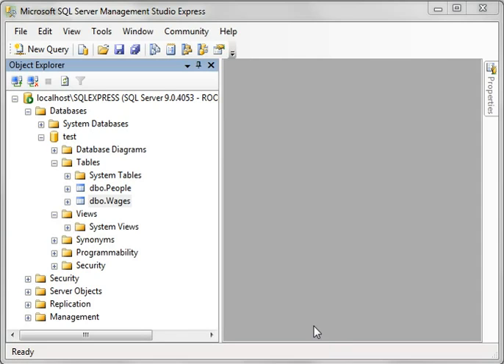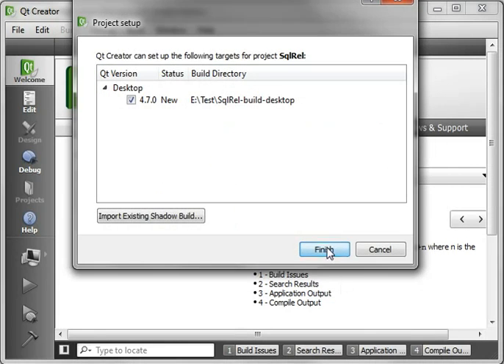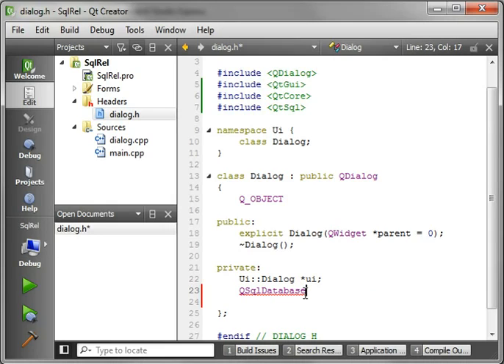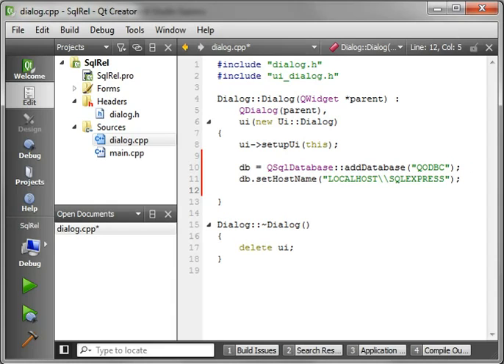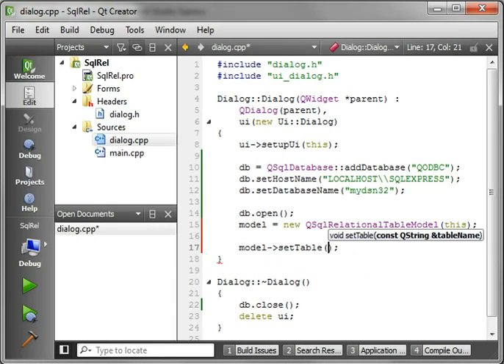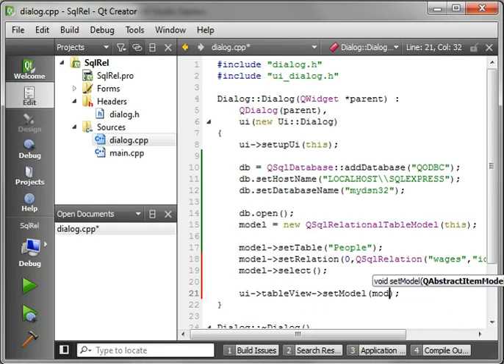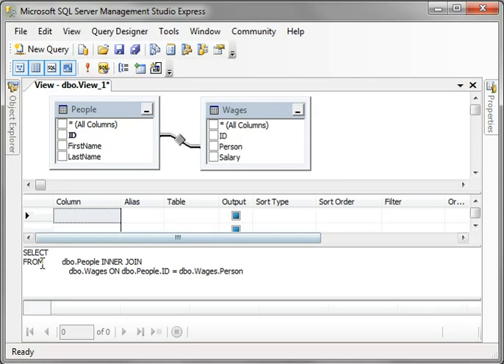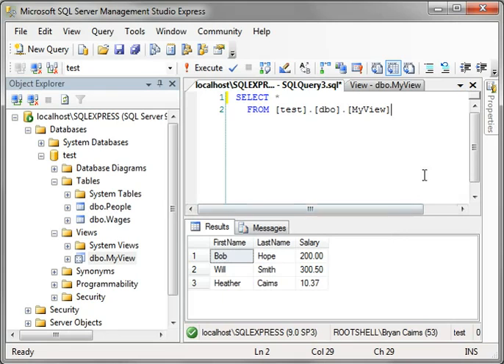C Qt 57 QSqlRelationalTableModel